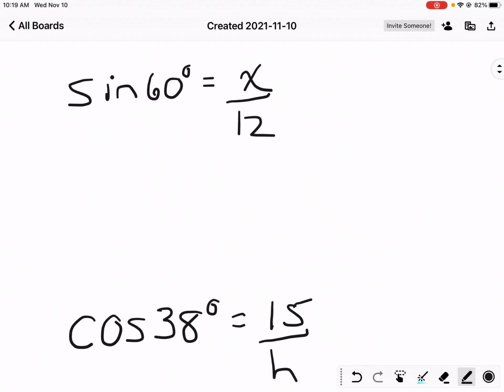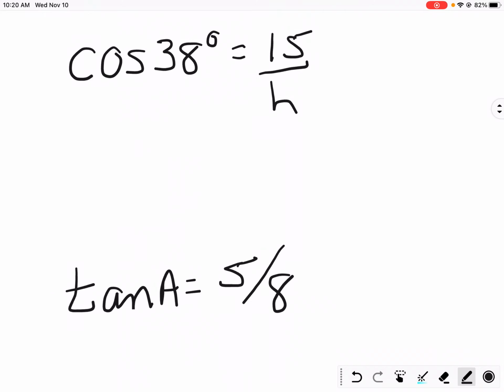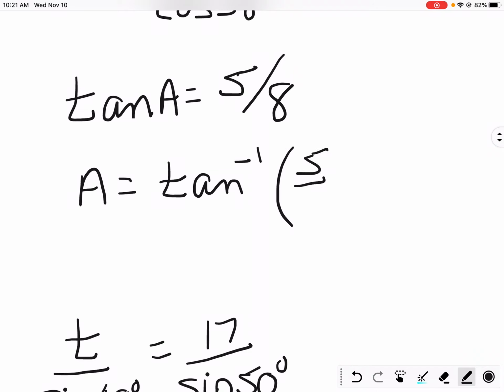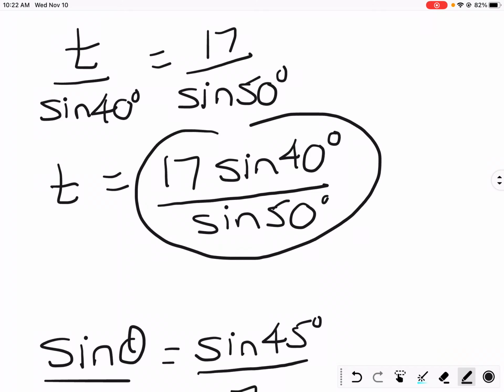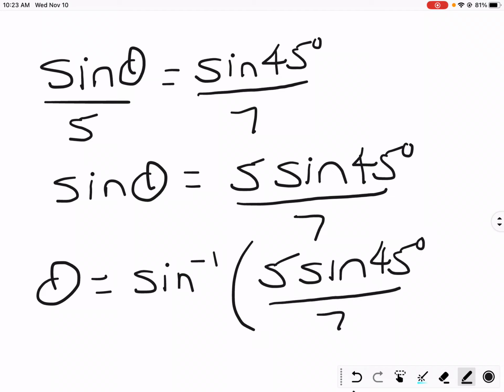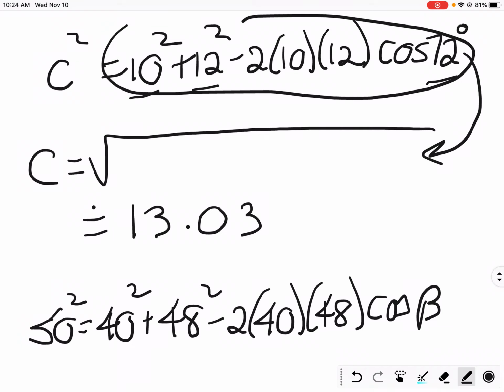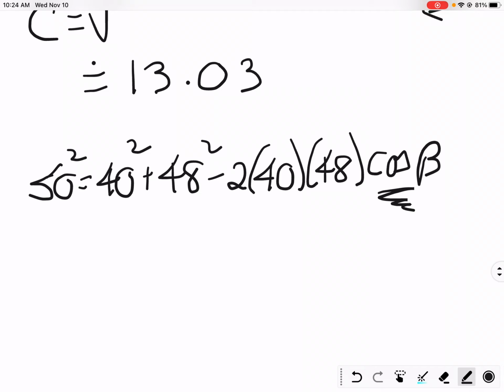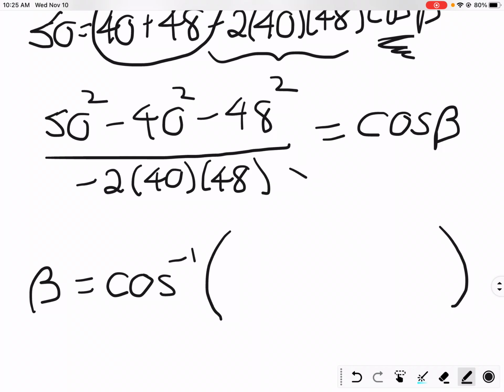Calculations in trig